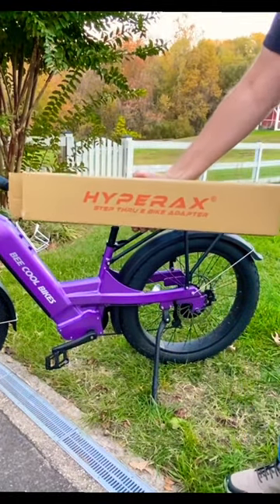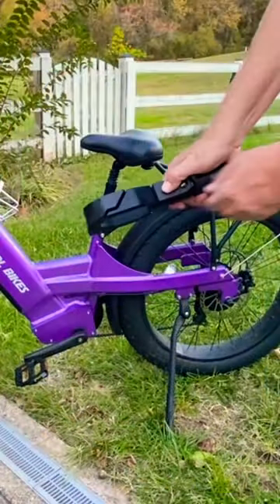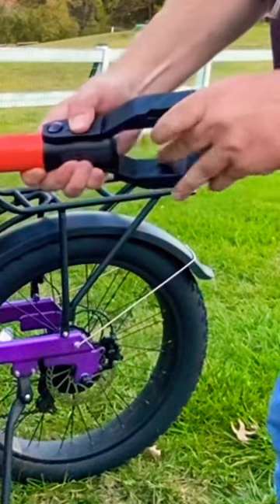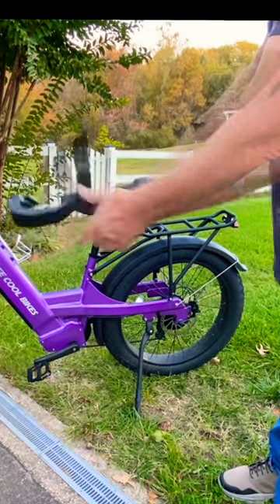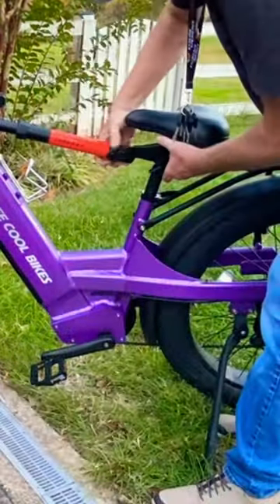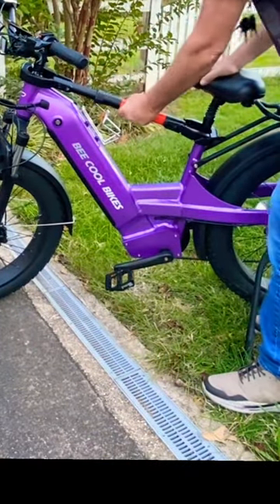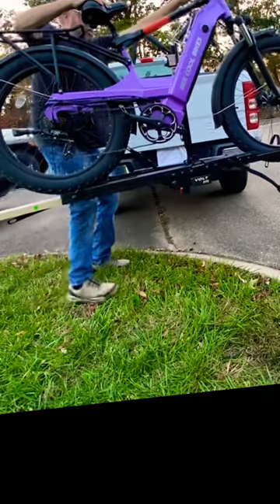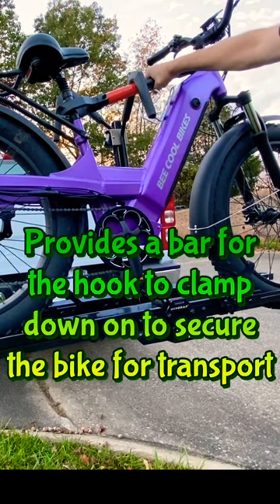Introducing The Hyperax Step Through Bike Adapter!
In this YT shortvideo I am showing you the Hyperax step through bike adapter. This step through bike adapter allows you to secure your step through bikes or E bikes onto a bike carrier with a hook to secure the bikes. This step two adapter is made by hyperax and is a good quality.